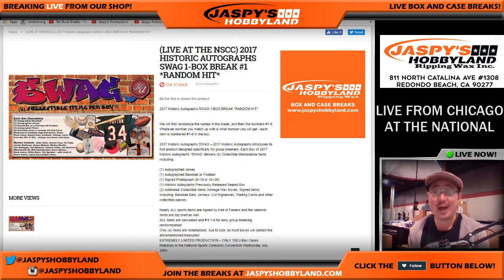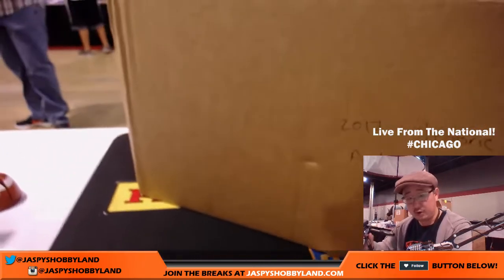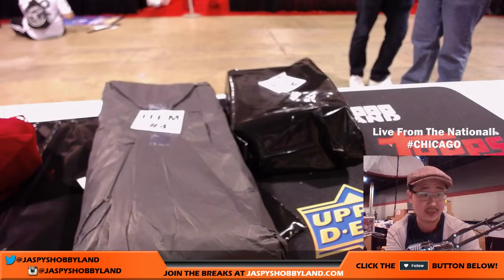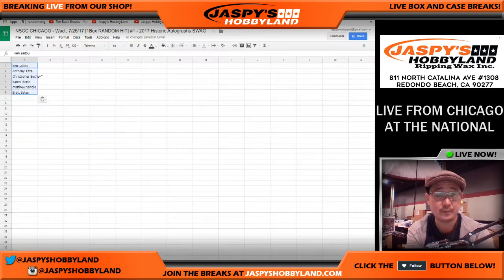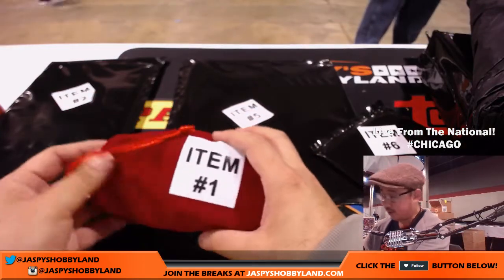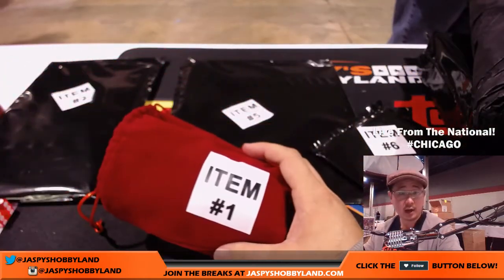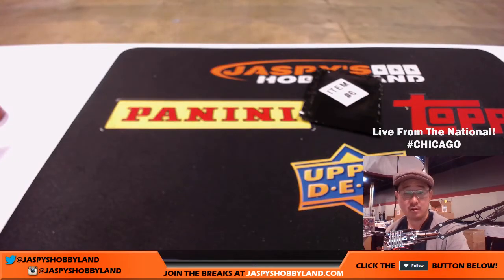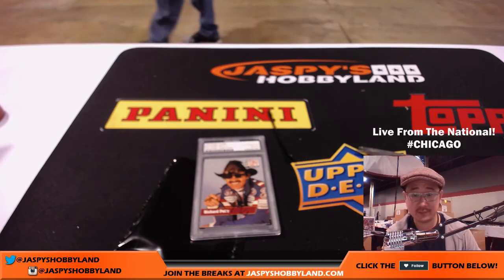NSCC CHICAGO - Wed., 7/26/17 [1Box RANDOM HIT] #1 - 2017 Historic Autographs SWAG